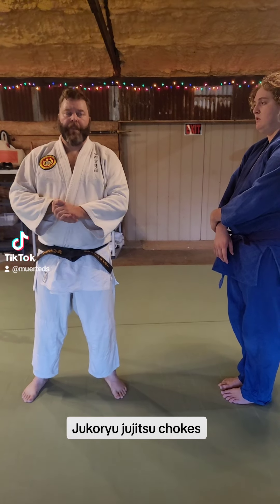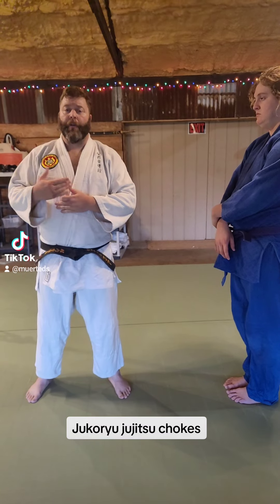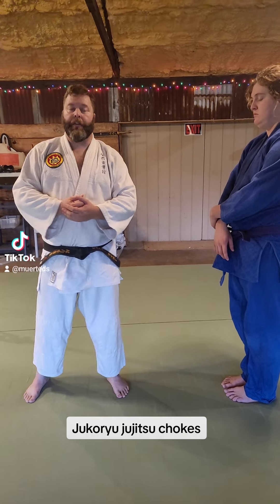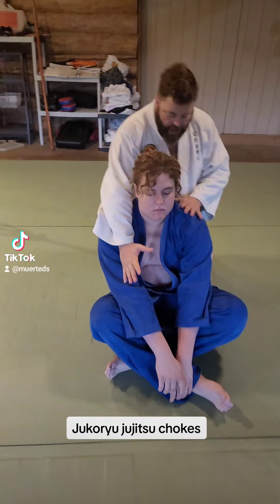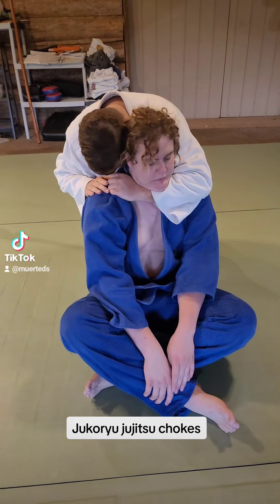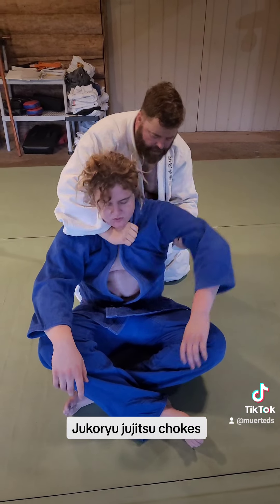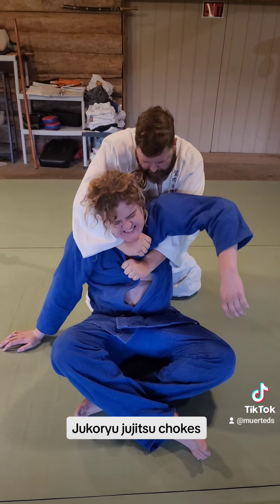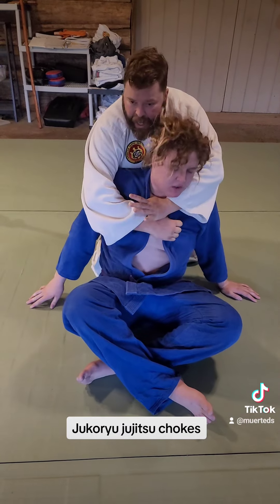Short Demo Jukoryu jujitsu Blue belt: Ude katate shime, kata ha shime, & gyaku ichi monji shime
A short demo of jukoryu jujitsu's first set of chokes, from seated position.  These all use gi grips in some form or another.